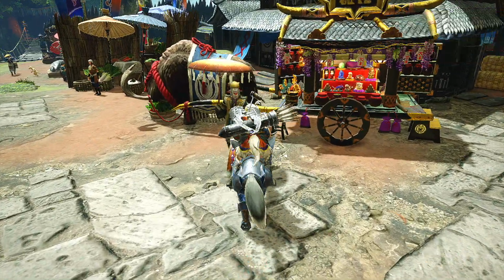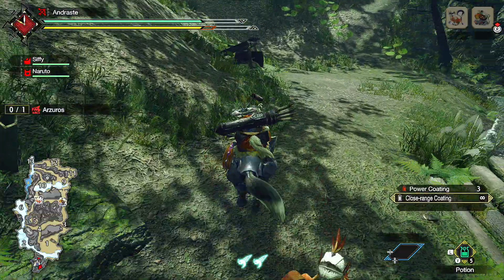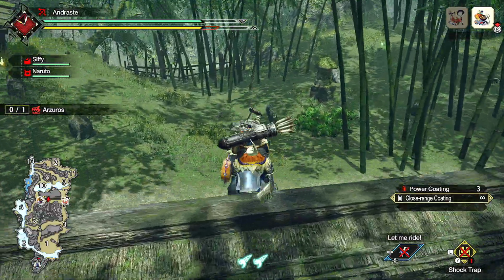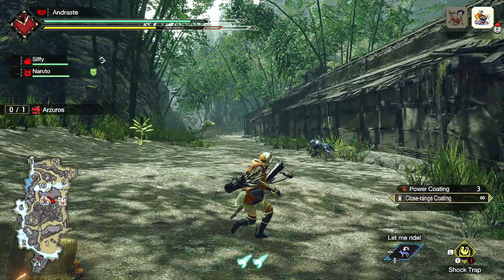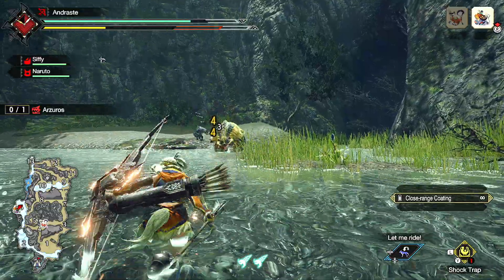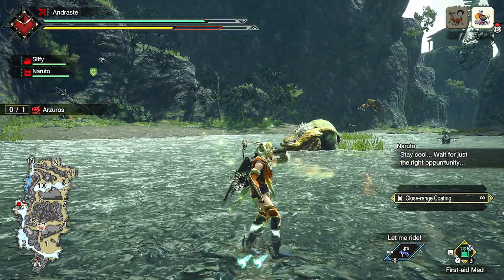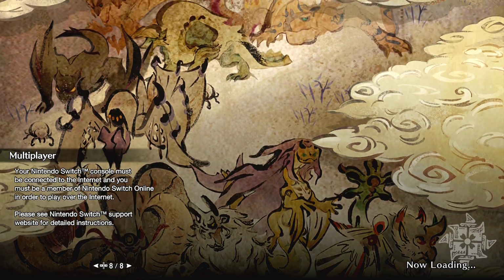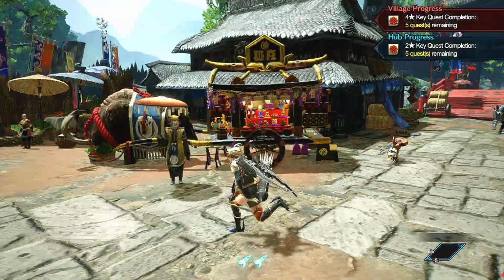Monster Hunter Rise How To Capture Monsters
Hi everyone and welcome to another walkthrough episode in this one we will look at: - Monster Hunter Rise How To Capture Monsters. This will help you to learn everything you need to do to  Monster Hunter Rise How To Capture Monsters easily including getting the materials to craft your traps and then learning when you can use them. I hope that after this you will feel more confident about how to capture monsters in monster hunter rise, and know how to tell the difference between the advantages of monster hunter rise capture vs kill.

Welcome to my Monster Hunter Rise Walkthrough I hope you will stay a while to enjoy the show and maybe pick up a few of my tips as we progress through the game together. This will contain my Monster Hunter Rise Walkthrough commentar for the best monster hunter rise walkthrough I can make. I have to say that I'm loving Monster Hunter Rise which is surprising as I wasn't a huge fan of Monster Hunter Worlds but something here just clicks foe me. This walkthrough will be for the monster hunter rise full game ad will contain as much detail as I can put in.

Rise to the challenge and join the hunt!

MONSTER HUNTER RISE, the newest entry in the critically acclaimed action-RPG series, is coming exclusively to Nintendo Switch! Battle fearsome monsters and use your rewards to craft a huge variety of epic weapons and armour.

The critically acclaimed action-RPG series returns to the Nintendo Switch™!

Set in the ninja-inspired land of Kamura Village, explore lush ecosystems and battle fearsome monsters to become the ultimate hunter. It’s been half a century since the last calamity struck, but a terrifying new monster has reared its head and threatens to plunge the land into chaos once again.

Hunt solo or in a party with friends to earn rewards that you can use to craft a huge variety of weapons and armor. Brand new gameplay systems such as the high-flying ‘Wire Action’ and your canine companion ‘Palamute’ will add exciting new layers to the already robust combat that Monster Hunter is known for.

Whether it’s at home, on the go, online or offline - you’ll always be ready for your next hunt on the Nintendo Switch

This latest entry in the action-RPG series finds players battling fearsome monsters and reaching new heights. Prepare to be transported to the colorful Kamura Village, a new serene mountain locale where players will experience unique culture and innovative hunting technologies. Using a special insect called a Wirebug, hunters will be able to grapple themselves in any direction, making it possible to scale towering cliffs and structures. All combat areas within each quest are seamlessly connected, allowing for exploration of the vast and vertical landscapes with no loading times. MONSTER HUNTER RISE launches for Nintendo Switch on March 26, 2021